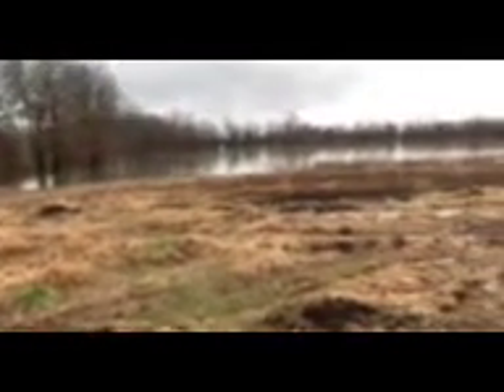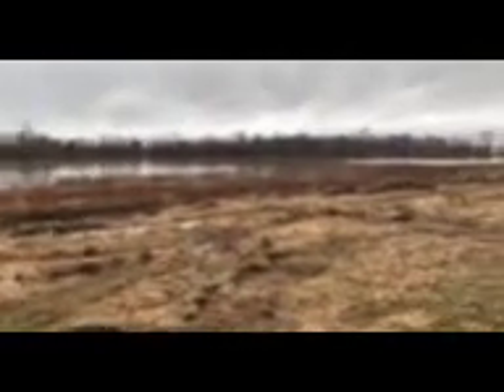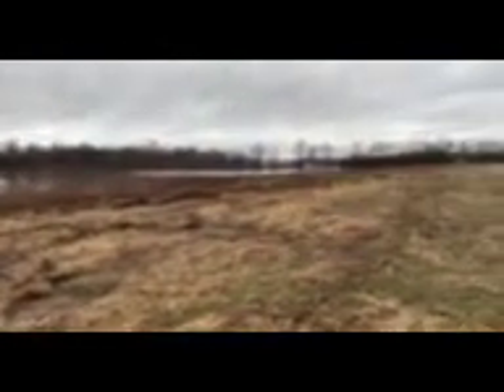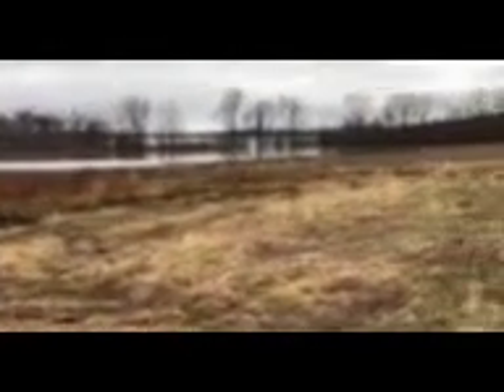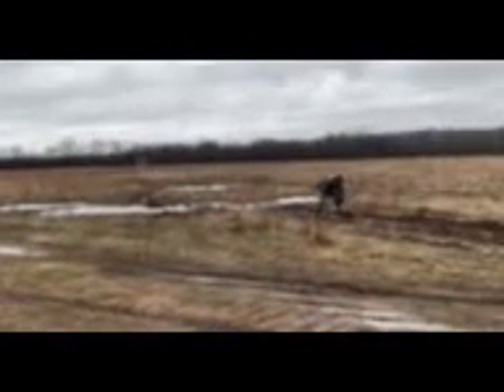photo by new Cut